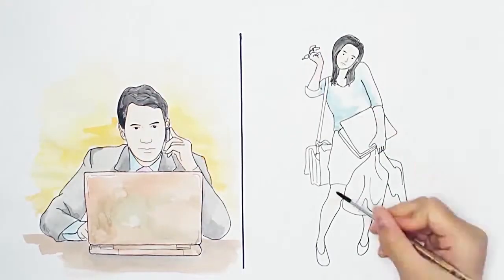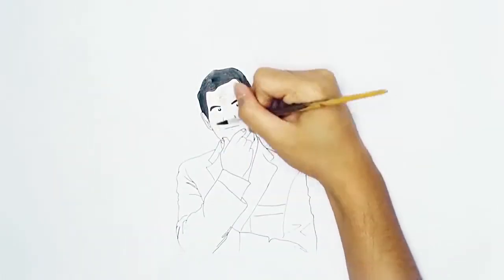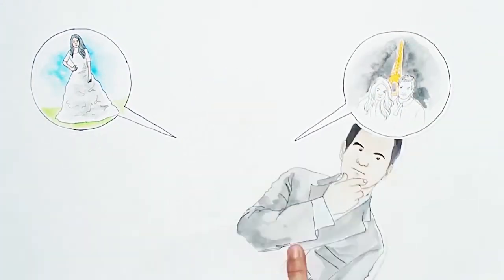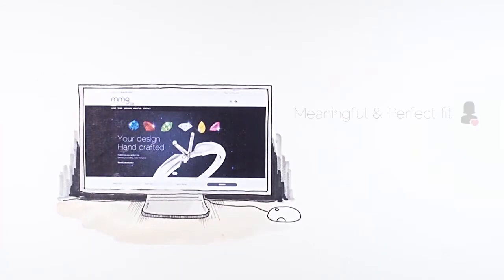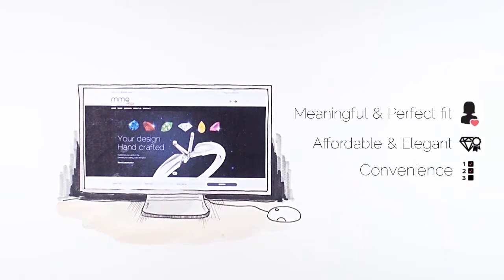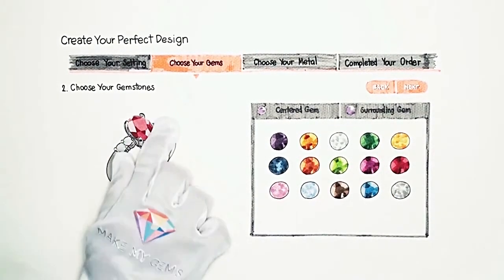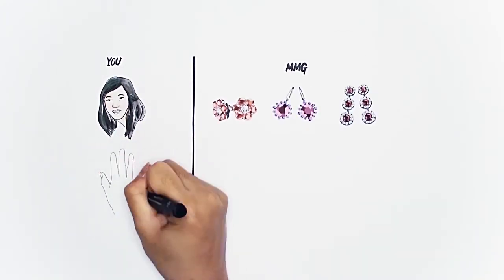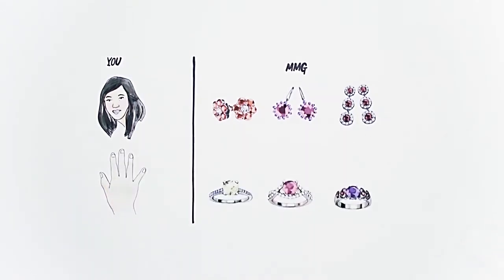MMG - First Concept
Customized Jewelry - Personalized story

We are the 1-stop online jewelry provider, which allows you to customize and personalize each items. We proudly present our signature "Fitting Room" and "Customize" functions, which help you create one-of-a-kind story in to your piece of jewelry, making it perfectly personal and perfectly fit the wearer. What's more? The whole process is fuss-free, 10-20 days delivery, 30 days money back guarantee, 1 year warranty, free resize, free delivery and lots more!